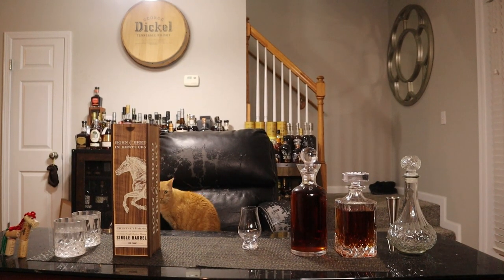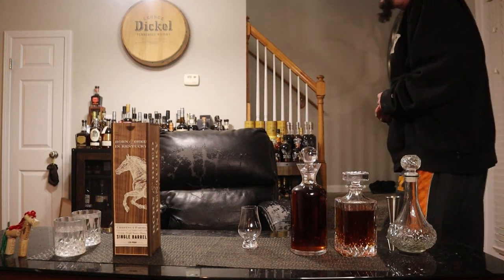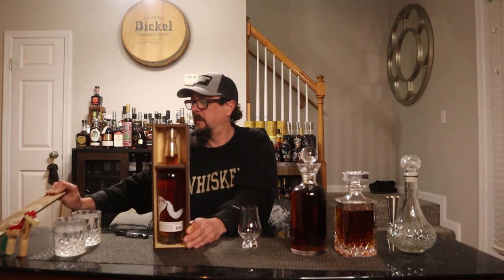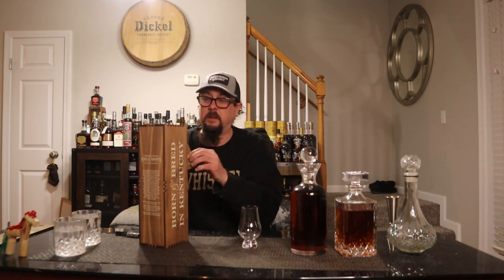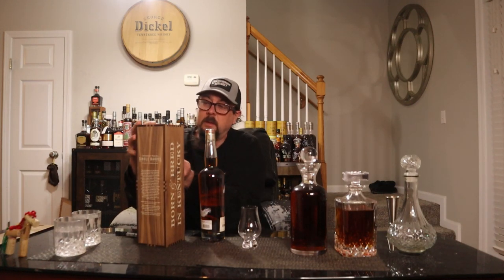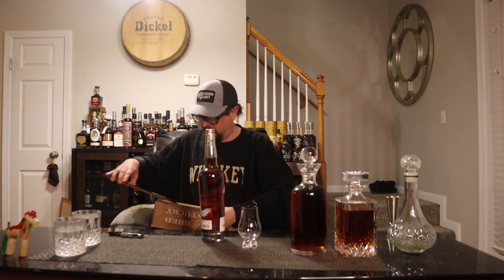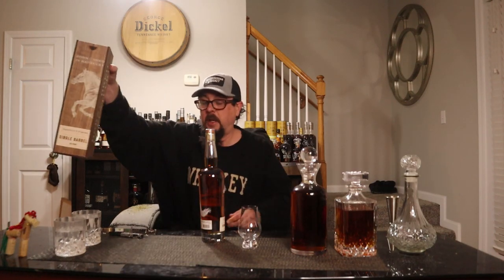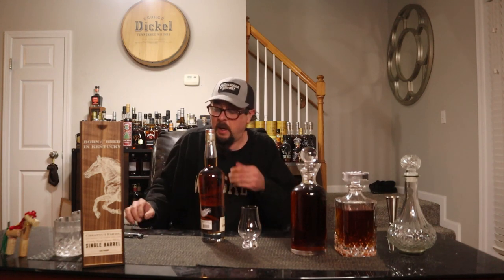Chestnut Farms Single Barrel Cask Strength 125 Proof Kentucky Straight Bourbon Whiskey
A Review and Tasting of Chestnut Farms Single Barrel Kentucky Straight Bourbon Whiskey Cask Strength form Barton 1792 Master Distillers